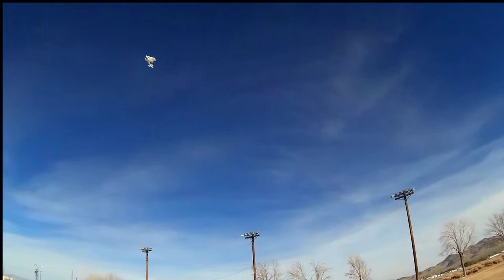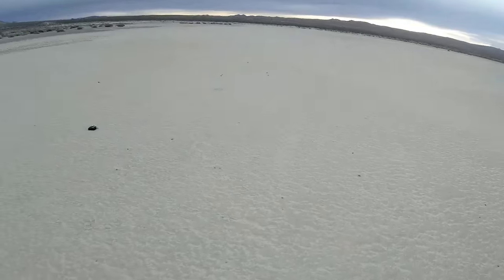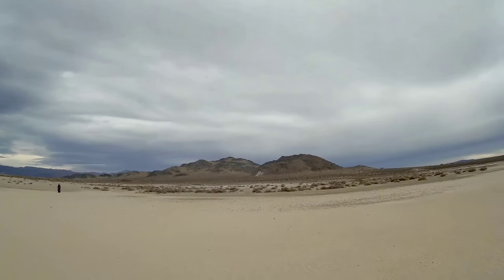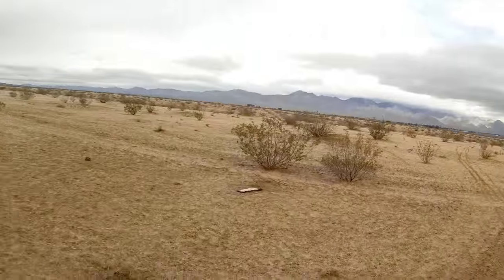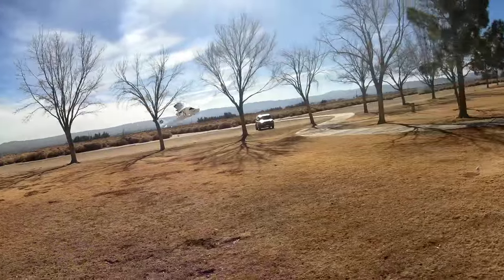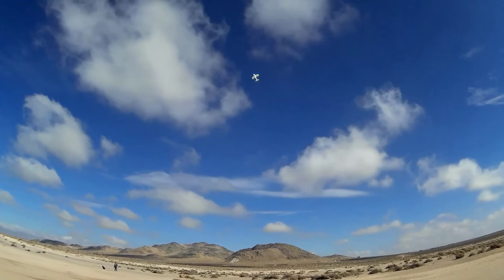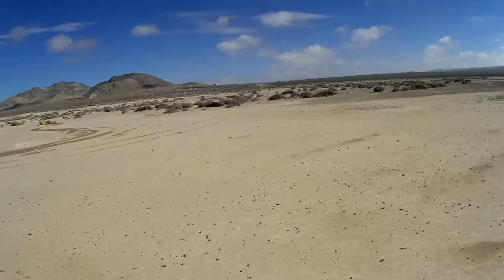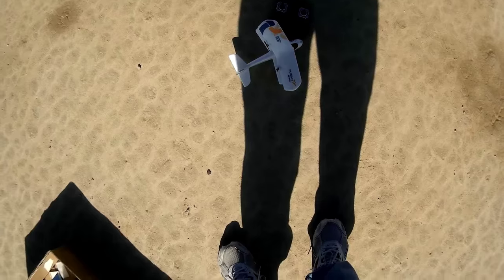Transjoy 6211 Cheap but Fantastic Beginner's RC Biplane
This $25 biplane is extremely maneuverable with a turning radius so small that you could fly it in your backyard.  Yet its low cost and ease of flight makes it perfect for beginner fliers. Finally, it's just plain fun and addictive to fly.

Pro's
- Quickly and easily recovers from a stall by simply cutting throttle and letting go of the sticks. Beginners can also easily make sharp banked turns without stalling this airplane. Can easily be flown in small areas due to its small turning radius in the air, but also has great range for outdoor and high altitude flying.
- Can be quickly recharged in the field with its controller.  Every 2 minutes of controller charging gives you about 1 minute of flight time.
- Ready to fly airplane with controller for $25!

Con's
- Requires a little fine tuning for best performance. I used a little mounting putty on the nose of the airplane to smooth its glide.  The instruction manual also recommends bending the tailboom to adjust, but this is not a good idea (watch the video to see why ;)

Specifications:
Brand: Transjoy
Material: ABS
Item name: RC Glider
Control channel: 2 channels
Controller Frequency: 2.4GHz
Gyroscope: No
Suitable for indoor and outdoor  flying
Function:  Up/Down, Left/Right, Forward
Remote distance: About 100m
Charging time: About 25mins
Flight time: About 15mins
Quadcopter battery: 3.7V 100mAh Li-po battery (built-in)
Transmitter battery: 6 * 1.5V AAA battery (not included)
Suitable for children above 14 years old
Item dimension: 23.5 * 23.9* 7.9cm

Package Content: 1 x RC Glider, 1 x Controller, 1 x USB Charging Cable, 2 x Spare Blades

MUSIC LICENSE
"Awel" by stefsax